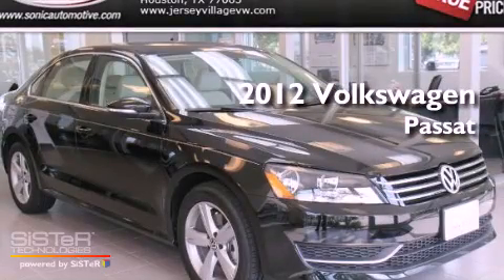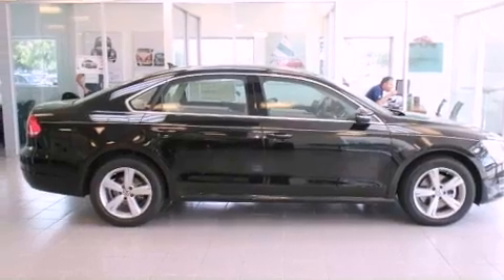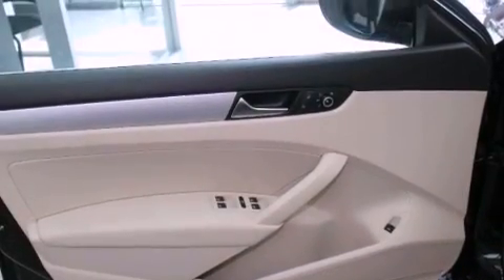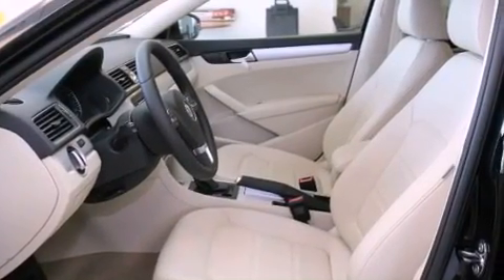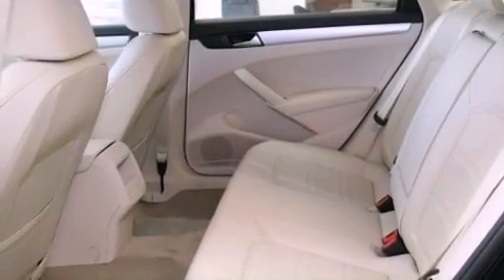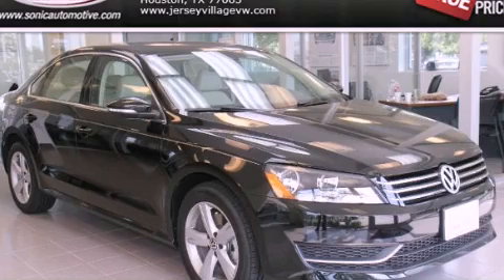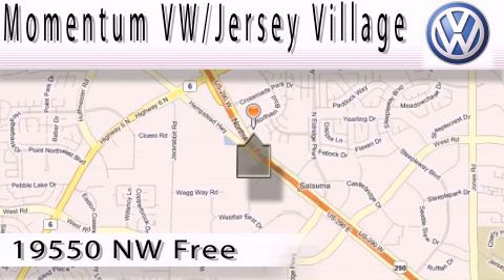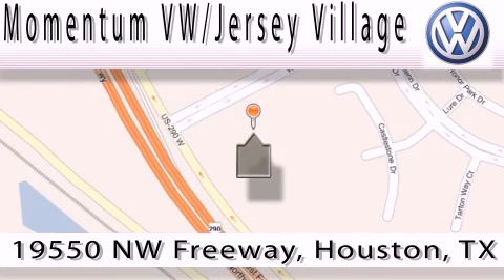2012 Volkswagen Passat Houston TX 77065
Year : 2012
 Make : Volkswagen
 Model : Passat
 Engine : 2.5L I-5 cyl
 Trans . : Automatic
 Exterior : Black Uni

 Interior : Beige

 2012 Volkswagen Passat Houston TX